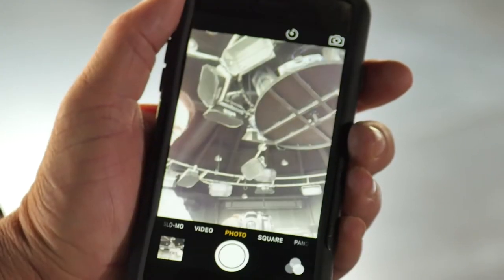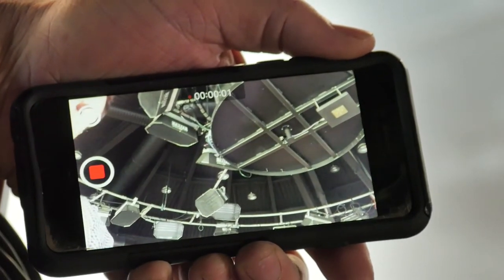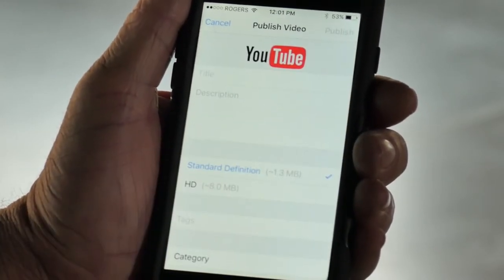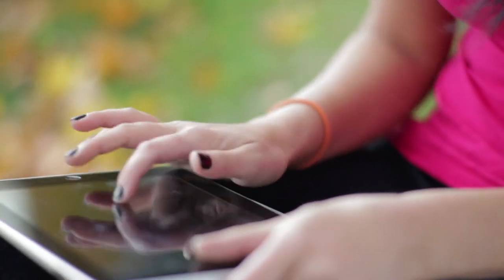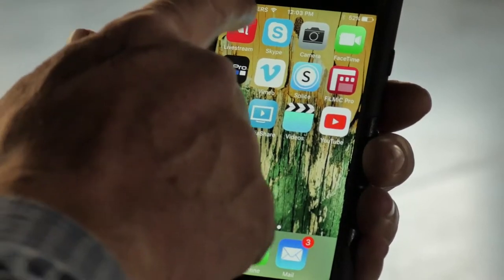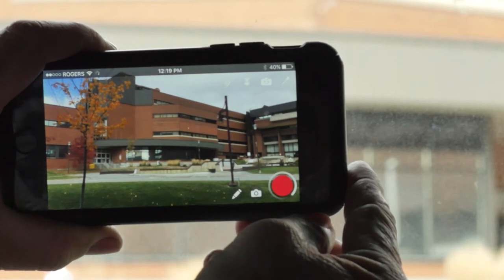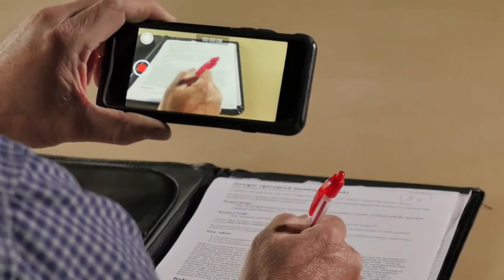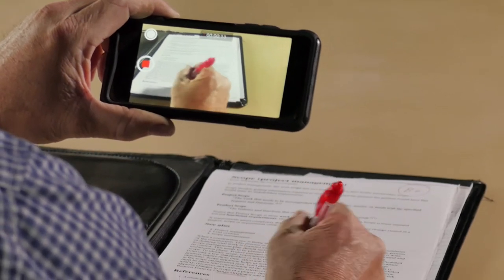Video in the Classroom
Ways you can use your smartphone or webcam to create videos for your classroom to engage students.